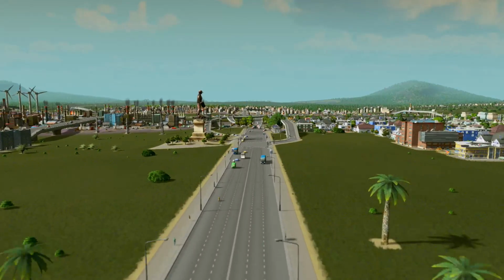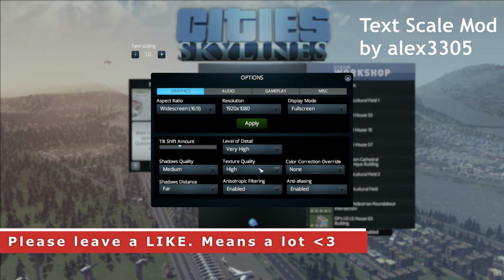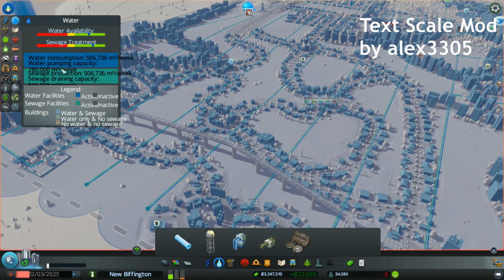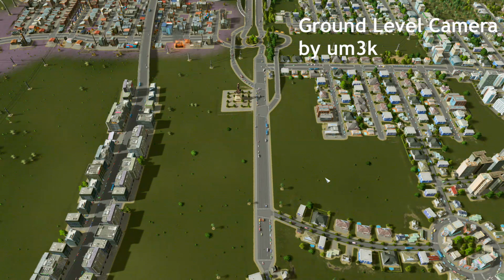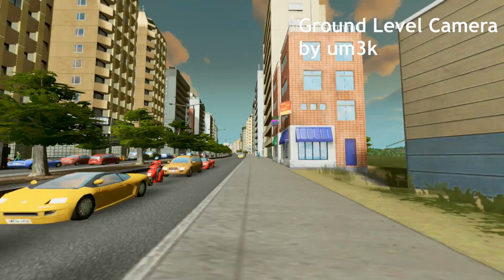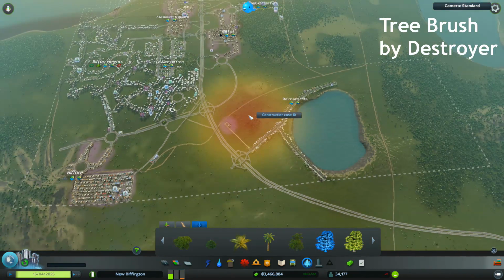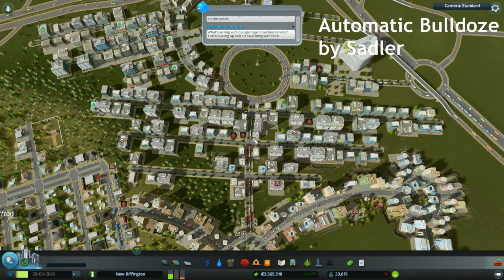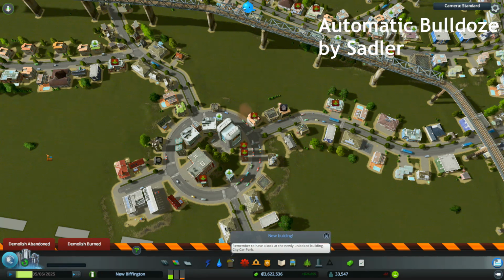Cities Skylines: Top 5 Mods #2: Gameplay Tweaks (Mods/Assets/Maps/Tutorials)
Let me pick the Top 5 Gameplay Tweak Mods for Cities Skylines and help you increase your enjoyment of this amazing city builder.

A quick look at the Cities Skylines Asset Editor which is a powerful tool for decorating existing assets, creating new assets from props, or creating new road pieces such as intersections that can then be imported into the game.